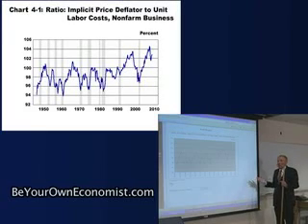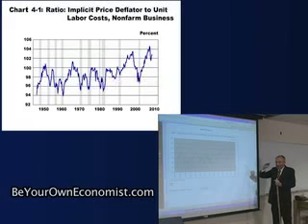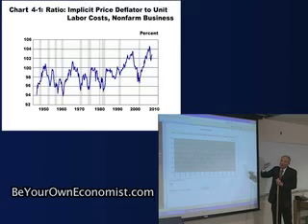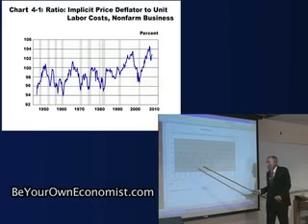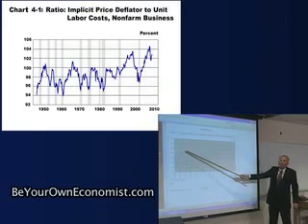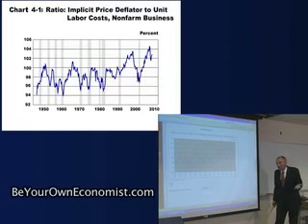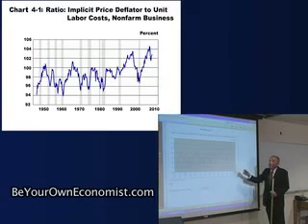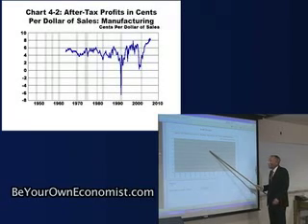Be Your Own Economist - Module 02, Tutorial 03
Charts Used in this Tutorial:

Chart 4-1: Ratio: Implicit Price Deflator to Unit Labor Costs, Nonfarm Business

Chart 4-2: After-tax Profits in Cents Per Dollar of Sales: Manufacturing